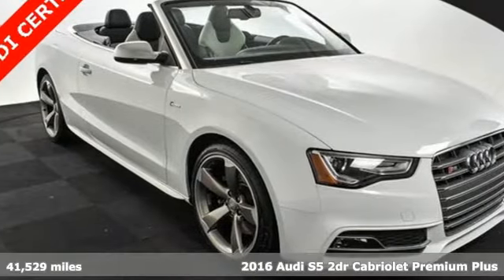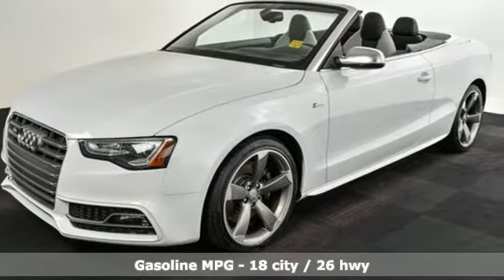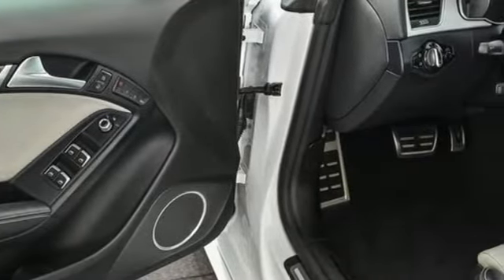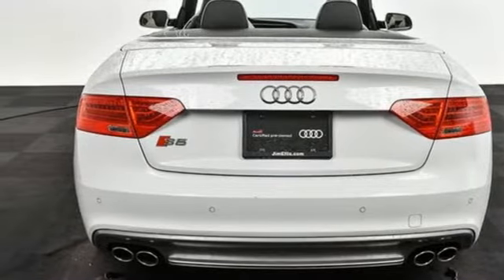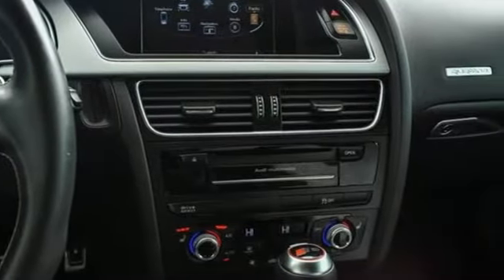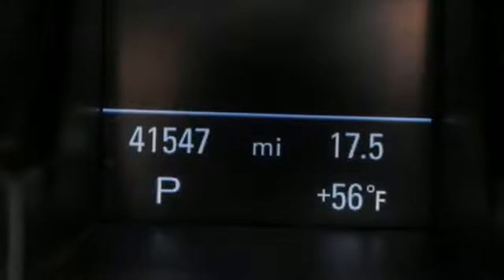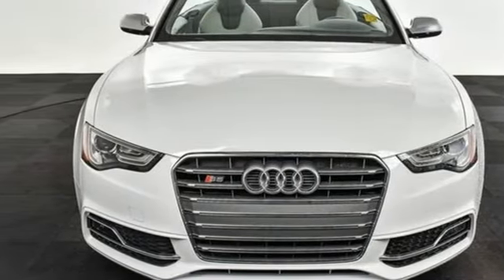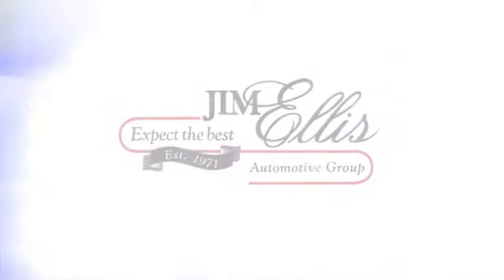Used 2016 Audi S5 Atlanta Alpharetta, GA T31154 - SOLD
Year: 2016
Make: Audi
Model: S5
Trim: 3.0T Premium Plus
Engine: 3.0L TFSI V6 DOHC
Transmission: 7-Speed Automatic S tronic
Color: White
Interior: Black/Silver
Mileage: 41529
Stock #: T31154
VIN: WAUC4AFH2GN000483
Audi Certified 2016 Audi S5 3.0T Supercharged V6 making 333 horsepower in a gorgeous Glacier White Metallic over Black/Lunar Silver Nappa leather. This S5 offers extreme performance that Audi is known for in their S models. Added options are MMI Naviagtion with Audi Connect, Back Up Camera, Audi Side assist, rear parking sensors, and much much more to round this great S5 out!!brbrCARFAX One-Owner. Clean CARFAX.br14 Speakers, AM/FM radio: SiriusXM, Audi quattro w/Rear Sport Differential, Audi Side Assist, Brake assist, Carbon Atlas Inlays, Convertible roof lining, Electronic Stability Control, Fine Nappa Leather Seat Trim, Front fog lights, Glass rear window, Heated front seats, High intensity discharge headlights: Xenon plus, Memory seat, MMI Navigation Plus System, Navigation System, Parking System w/Rearview Camera, Radio: 1 CD/DVD-Player & HD, Rain sensing wipers, Technology Package, Wheels: 9.0J x 19" 5-Arm Rotor Design Titanium Finish. 18/26 City/Highway MPGbrAudi Atlanta is the largest Pre-Owned Audi Dealership in the nation. Our inventory moves extremely quickly. PLEASE BE SURE TO SECURE YOUR APPOINTMENT. All vehicles are subject to sale at any time. As a courtesy to our clients, a partial payment and signed agreement will secure an appropriate window of time to allow for travel to inspect and accept the vehicle.

Address:
5805 Peachtree Boulevard